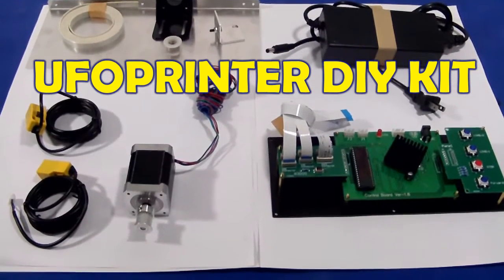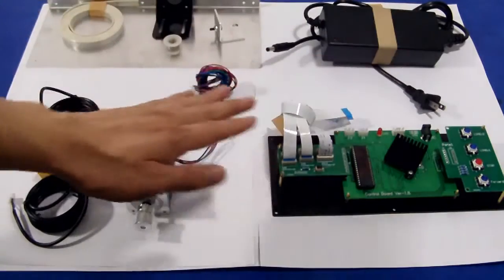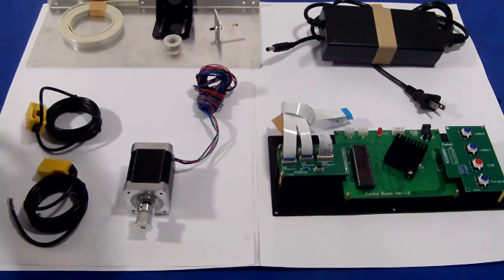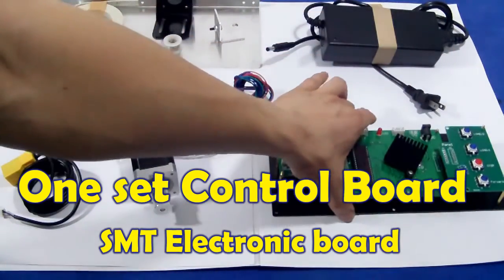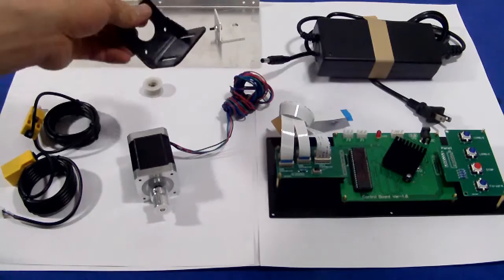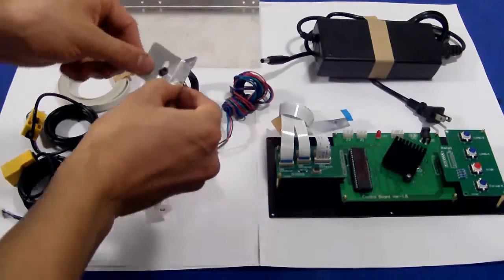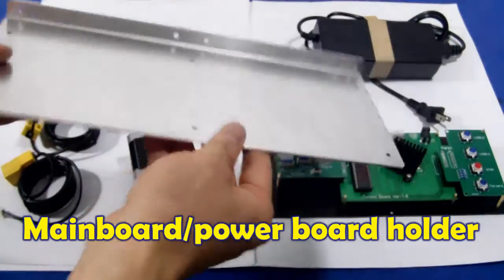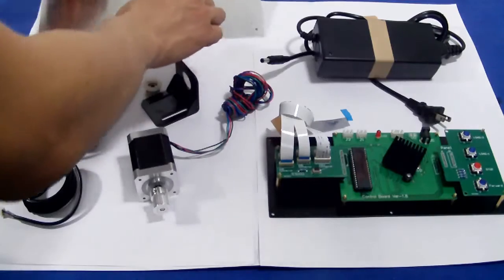Electronics KIT for DIY DTG printer, Industrial MCU controller, only $200. Free RIP as gift.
We have differerent version to support different Epson printer.
Support Epson R2000/R3000/SC-P600.
Support Epson Pro3880/3800.
Support Epson 1430/1500w/L1800.

The Avenger Kit includes everything you need to control the Epson printer as a DTG printer:

We also provide the step by step diy videos and instruction guide to modify the printer.